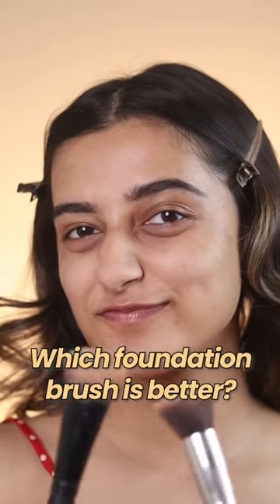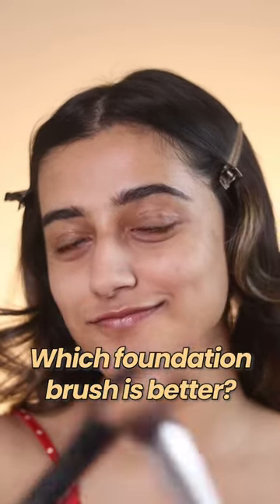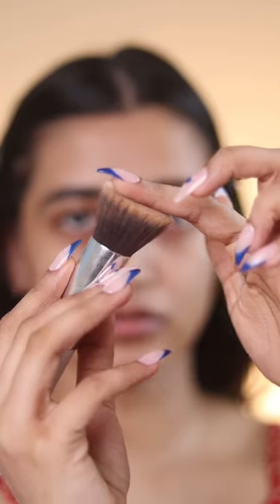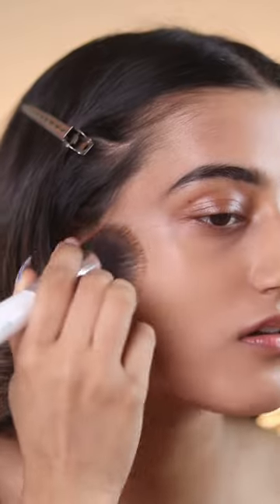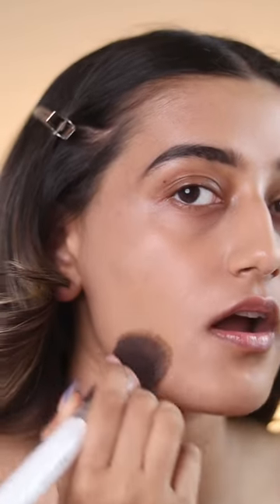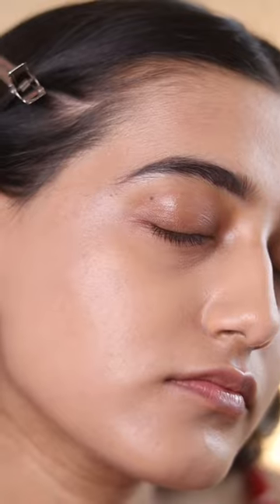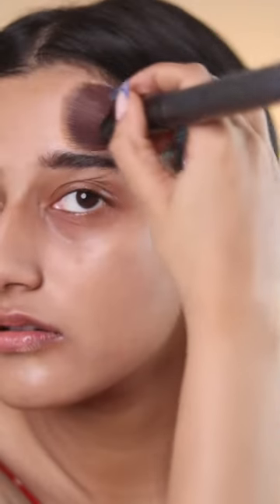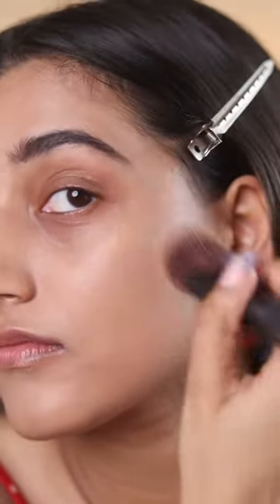Which *FOUNDATION BRUSH* is *BEST*?